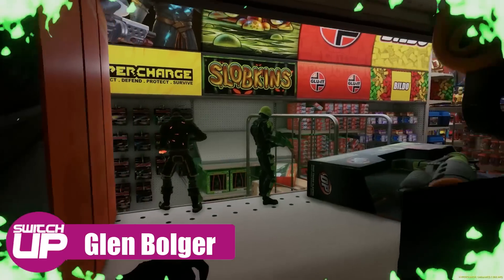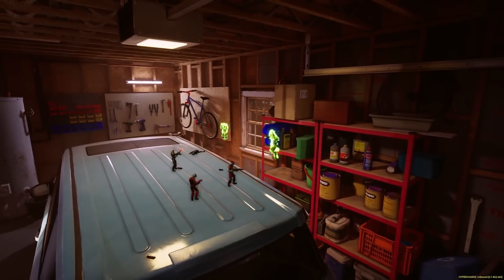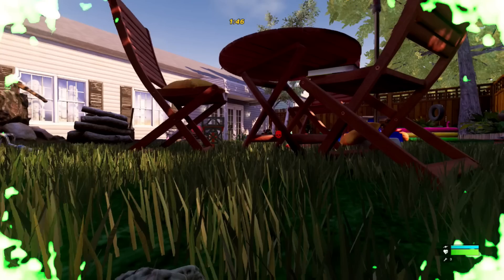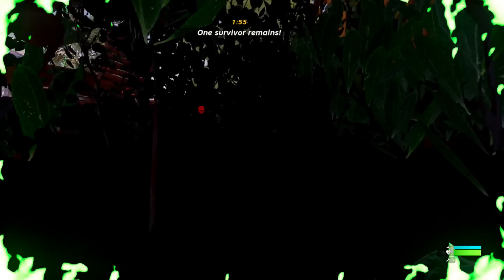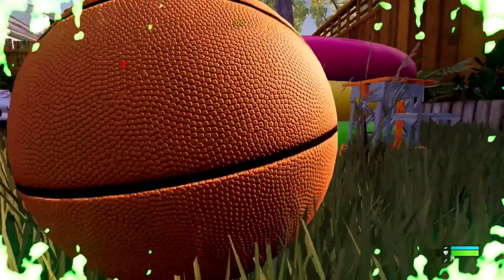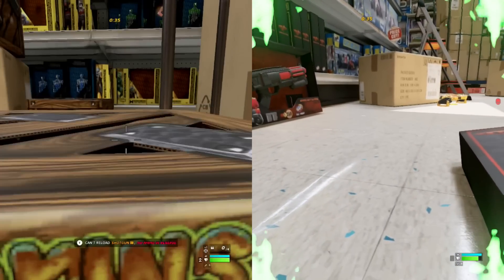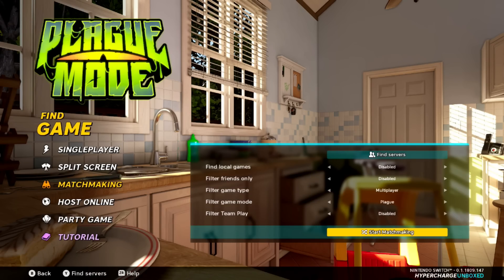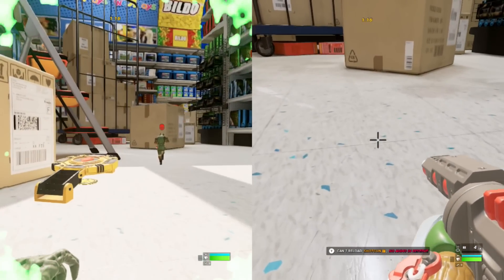HYPERCHARGE Unboxed Switch PLAGUE MODE Rundown!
This is a game that we have had a lot of fun with since reviewing it right back at the start of this year and this plague mode really is a great deal of fun, especially with Halloween just around the corner. Links to other useful videos giving more information on the game are in the top-pinned comment.

Happy Gaming
Mark & Glen
SwitchUp